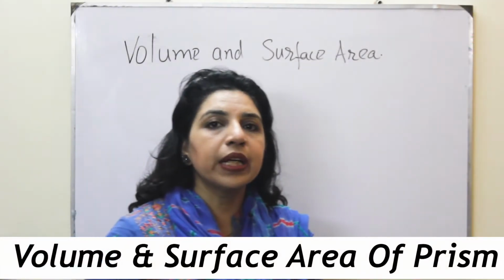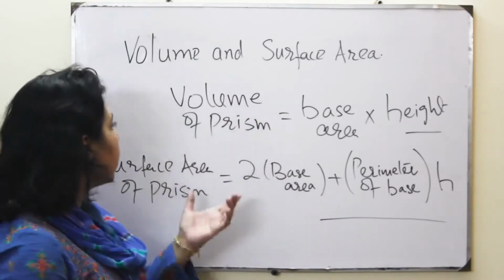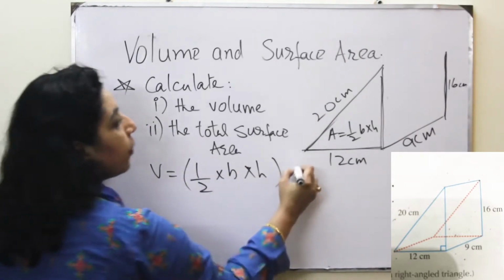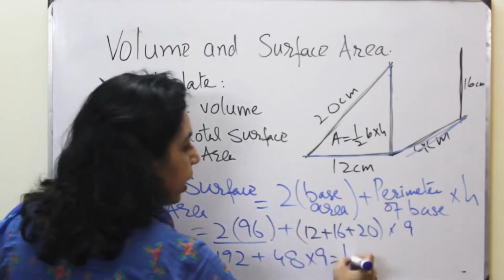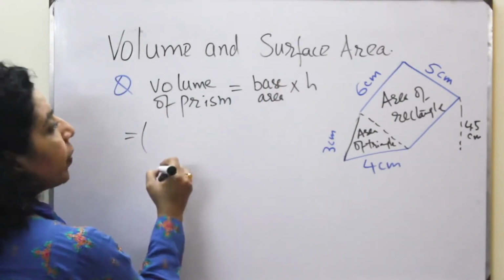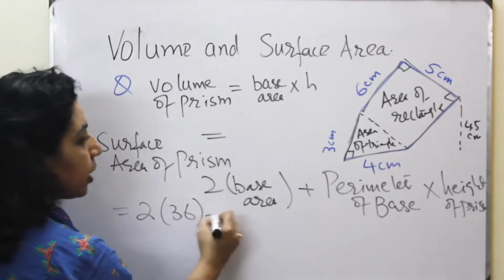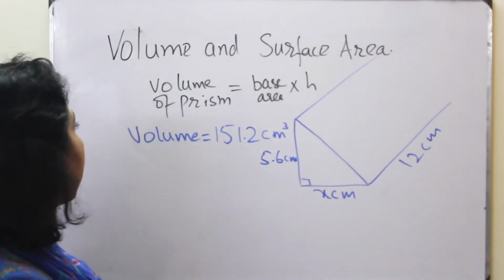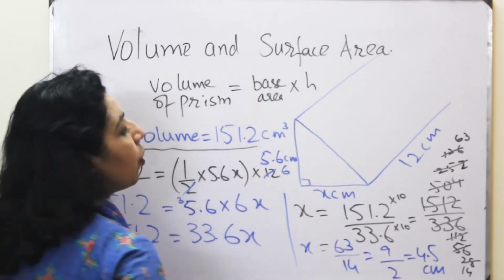D 1( Chapter 14) Volume and Surface Area of Prisms